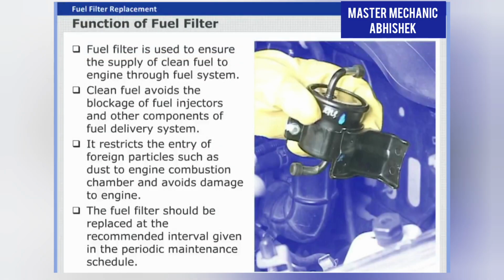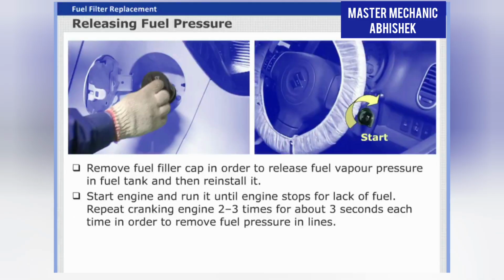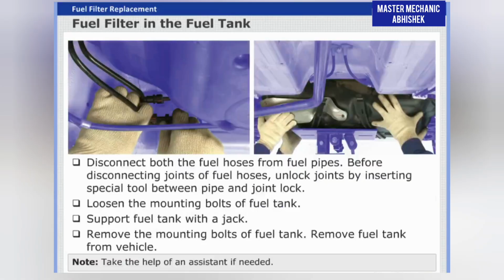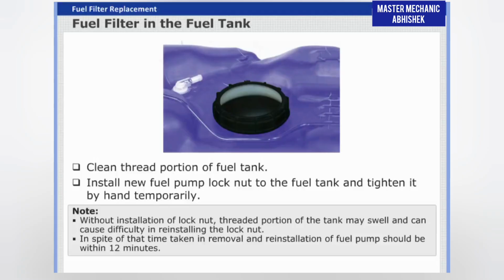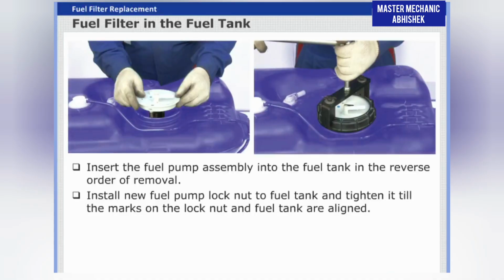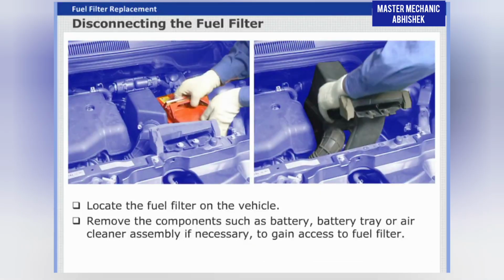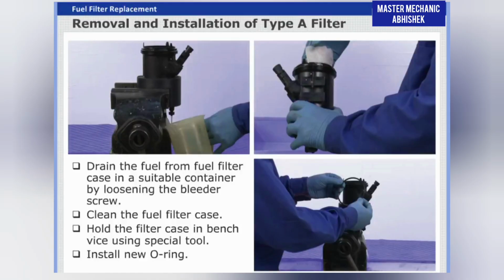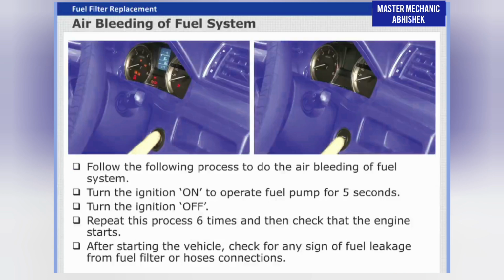"Fuel Filter Explained 🔧 | Function, Symptoms & Easy Replacement Guide | Car Maintenance Tips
Keep your car engine healthy by learning how a fuel filter works and when to replace it!
In this video, we’ll explain:
🚗 The main function of a fuel filter in removing dirt and impurities from fuel.
⚙️ Signs of a clogged filter that can reduce mileage or cause engine misfire.
🛠️ A step-by-step replacement procedure that you can easily do yourself at home.

Whether you're a car owner, mechanic trainee, or automotive student, this guide will help you understand fuel filter maintenance for both petrol and diesel engines.

💡 Watch till the end for expert tips on extending your engine’s life and improving performance!

🔍 Top Searched Hashtags

🔑 Top Keywords (SEO Tags)

Function of fuel filter

Fuel filter replacement procedure

Fuel filter working explained

Fuel system components

How to change car fuel filter

Symptoms of bad fuel filter

DIY car maintenance

Automotive engineering tutorial

Fuel filter service interval

Fuel line cleaning tips